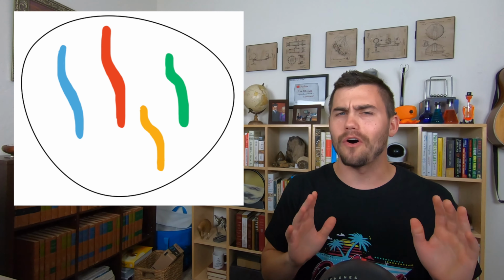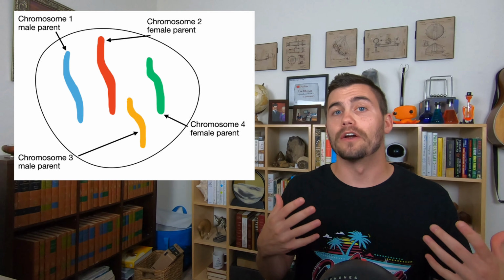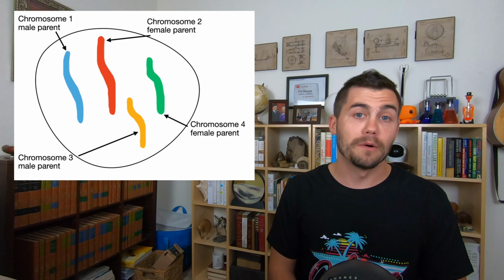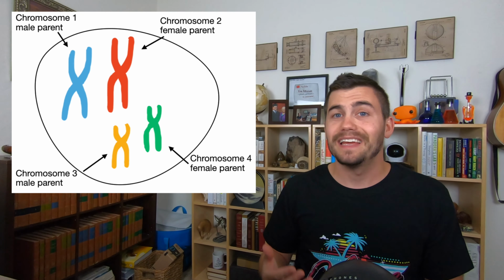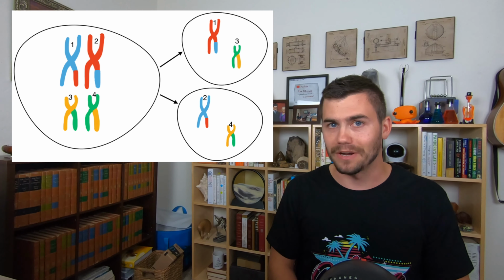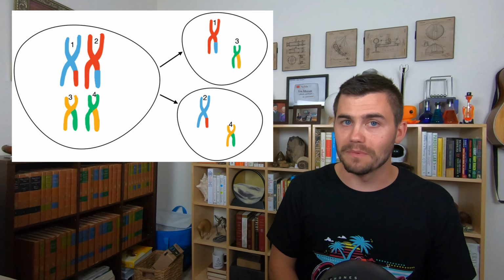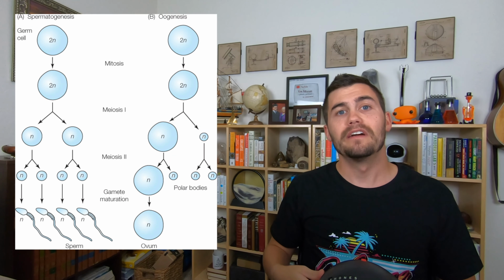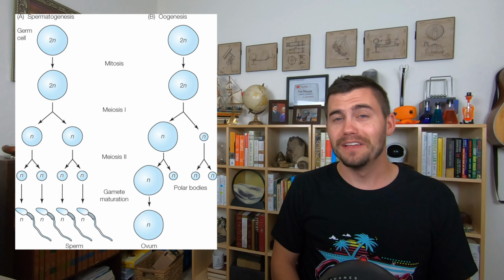Biology Lecture 20: Meiosis